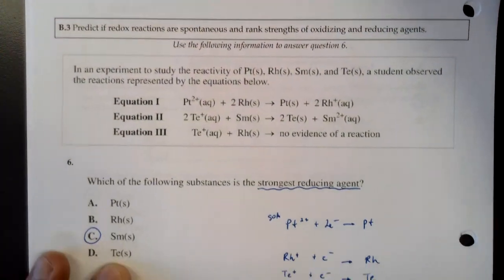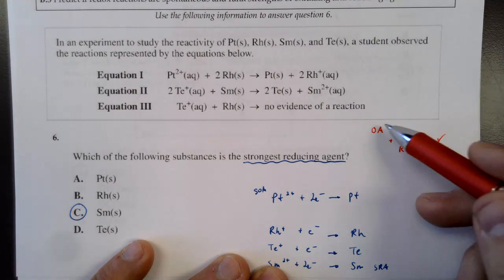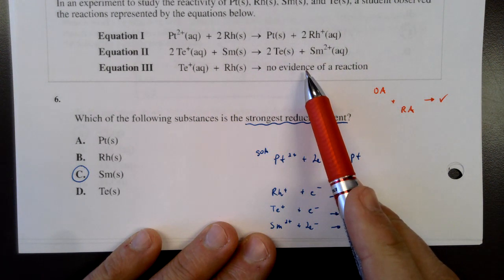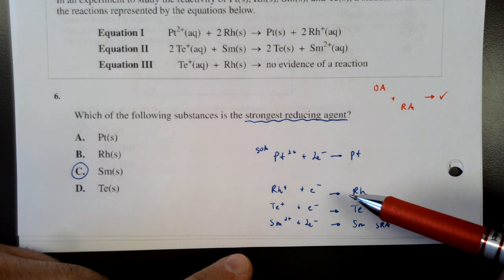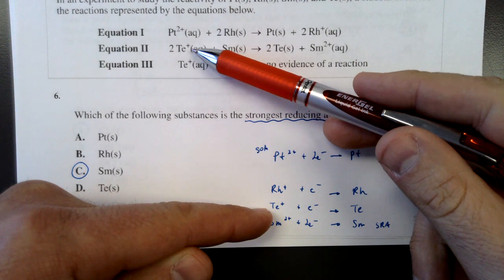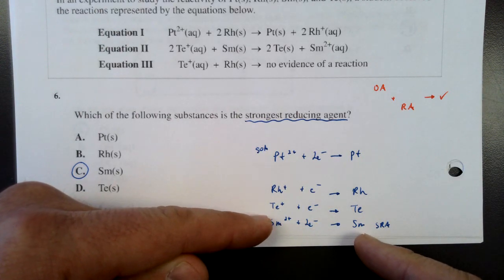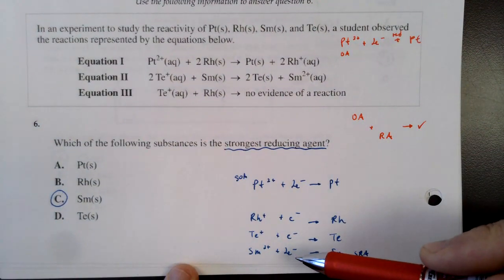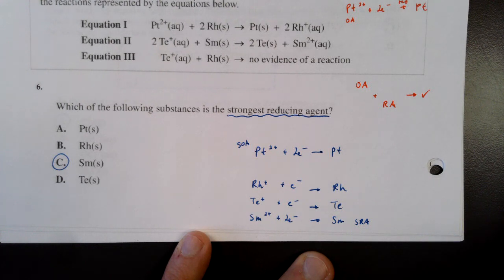Chemistry 30 Unit B Review KEY (MCQ6)